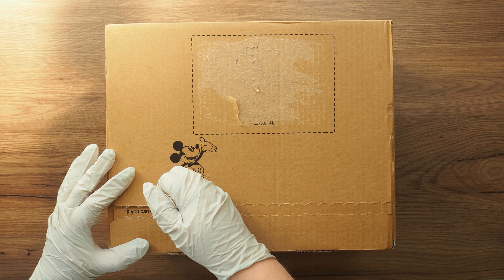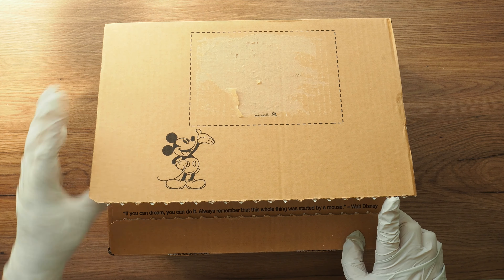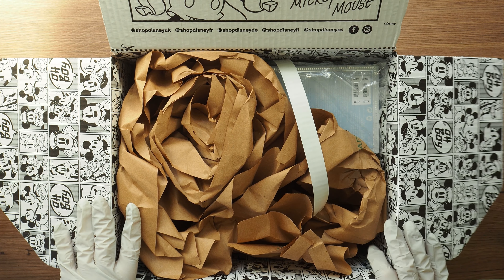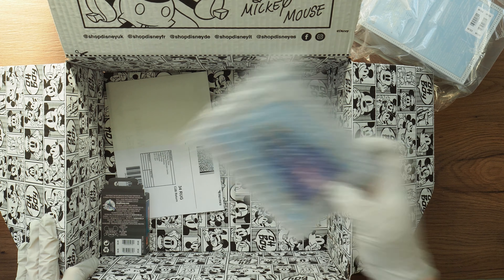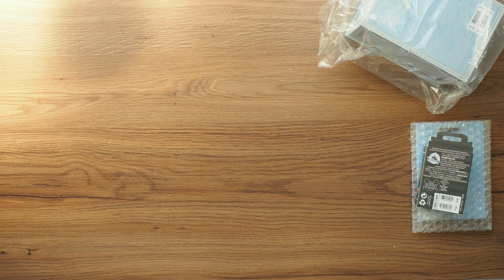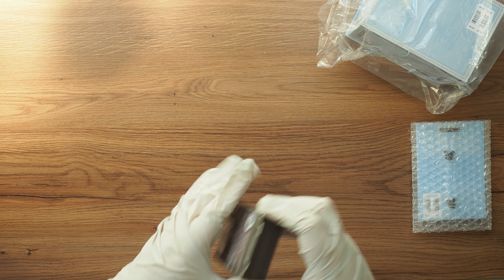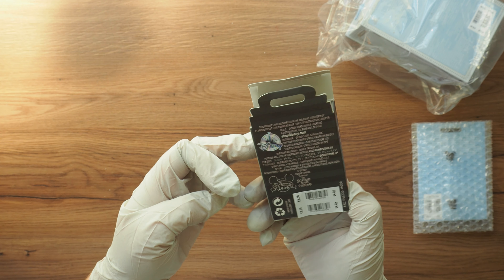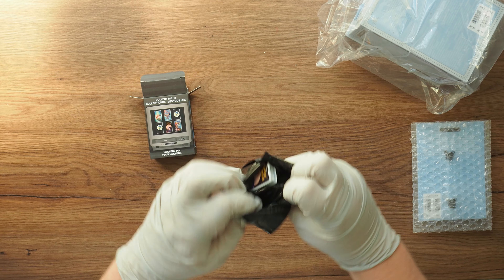Disney's Castle Collection | Cinderella's Castle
Unboxing Disney's Castle Collection this first month is Cinderella's Castle and hopefully the beginning of a series here on my channel.

Not only do I want to show off these gorgeous pieces from the Disney store but I have had an idea to turn then into proper architectural drawings in my own style and wondered if that is something you guys would like to see the development of and or the finished product? Vote in the poll with your option (timestamp below).

⏱️TIMESTAMPS⏱️
0:00 Intro
0:33 Why Disneys Castles?
2:35 Box Opening
4:09 Mystery Pin
6:35 Jumbo Castle Pin
9:31 Mini Castle Ornament
11:41 Concept Art
12:46 VOTE/POLL
14:40 Outro

NEXT WEDNESDAY'S VIDEO: Art Snacks Vs Scrawler | The Brits VS. The Yanks Part 2.

Follow what else I am up to!

+Official website (Recently Updated with new blogs and a NOW page)

+Amino
I am Architecting
Find me in the Architecture, Bullet Journal, and Stationery communities.